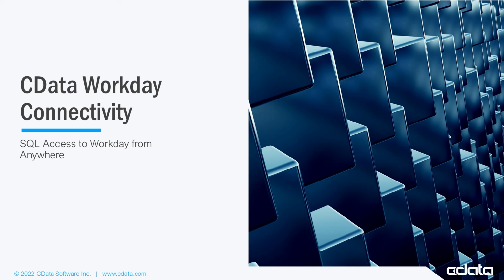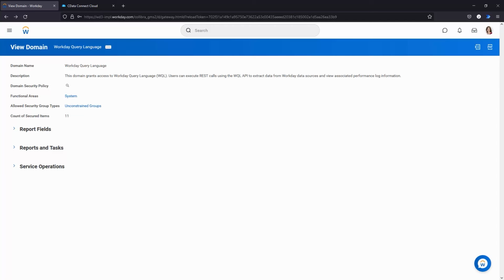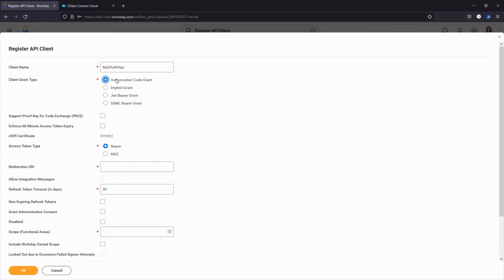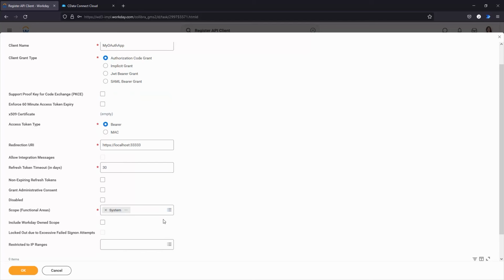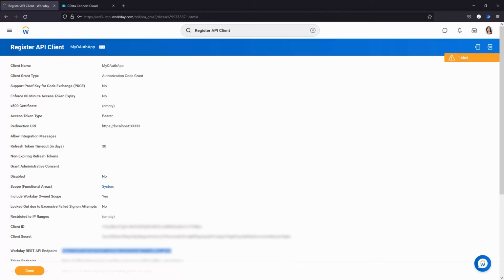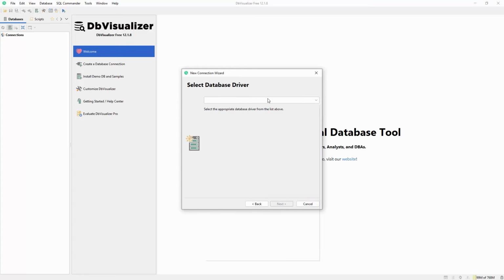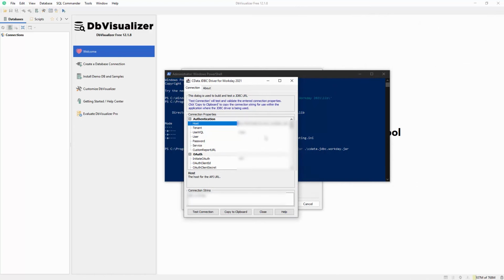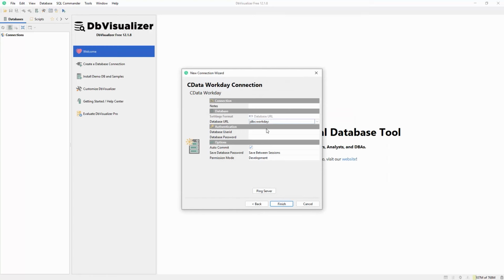Connect, Integrate, and Automate your Workday Data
Connect, integrate, and automate your Workday data using CData connectivity solutions.

This video walks through querying Workday in DBVisualizer using the CData JDBC Driver.